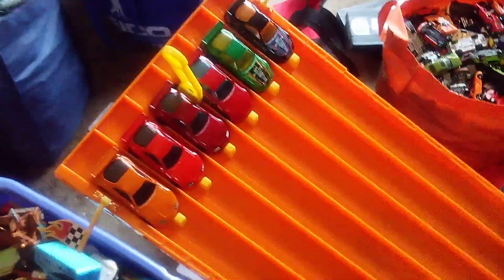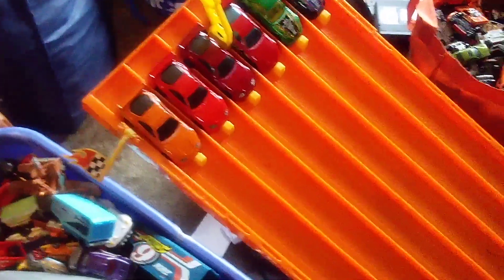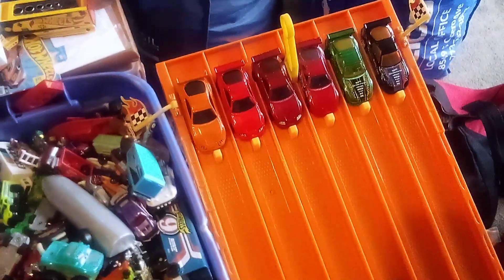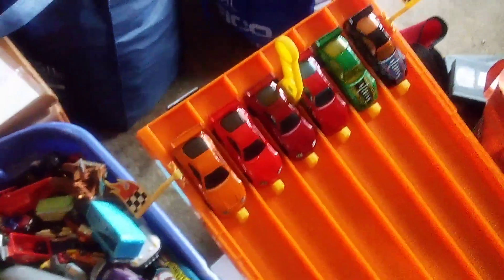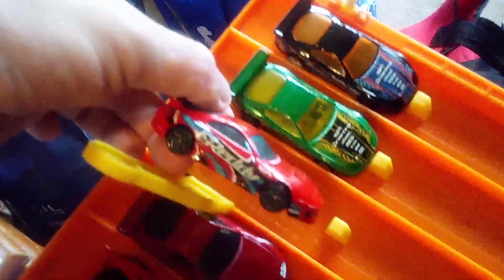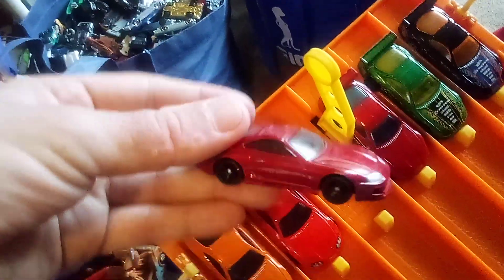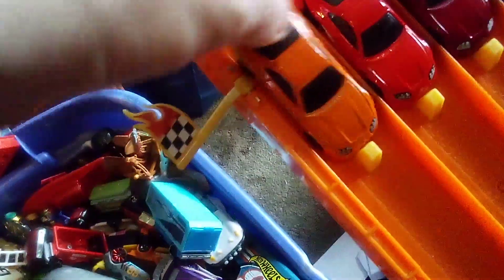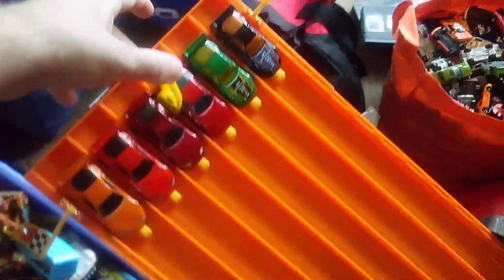Racing all 6 of my 1994 Toyota Supra MK4 down my 6 lane speedway.